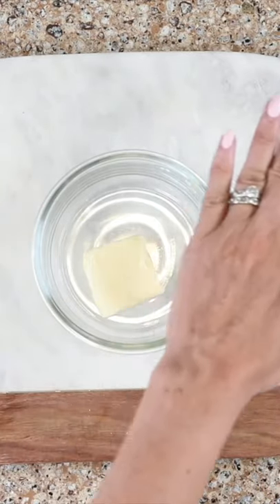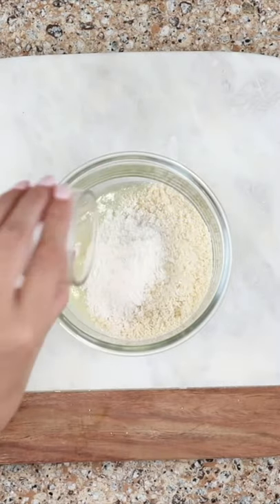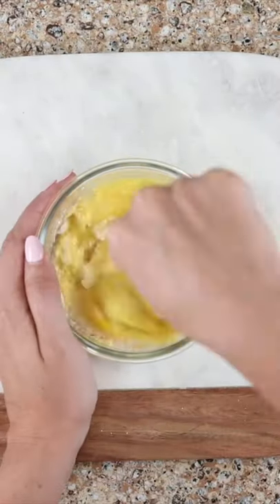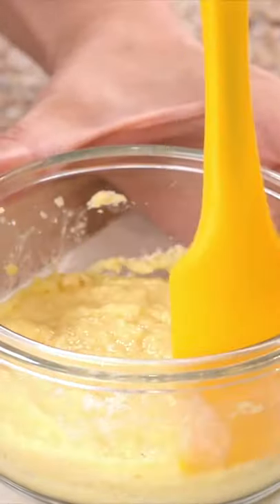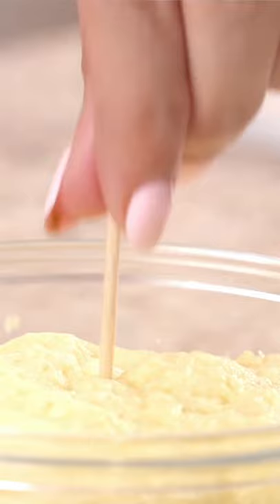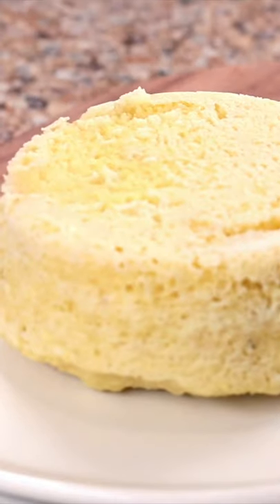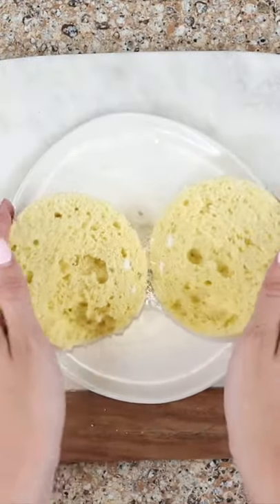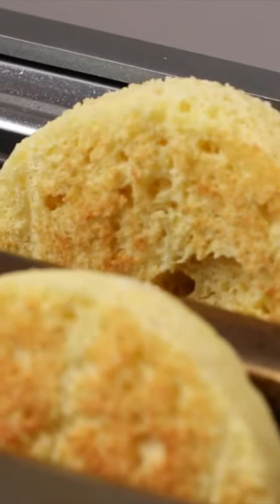Low Carb English Muffin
Make a keto English muffin in just 90 seconds!